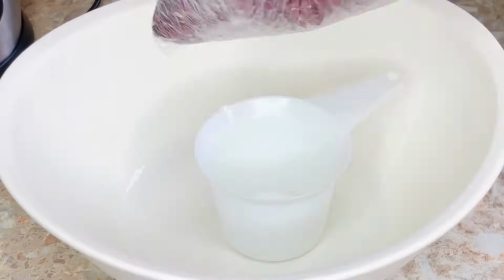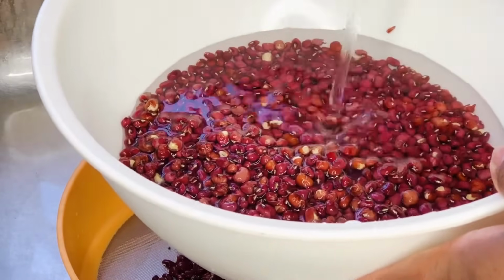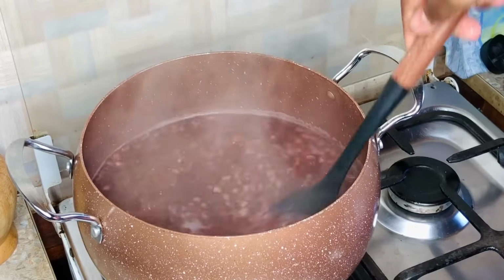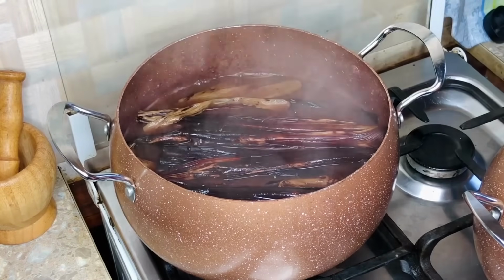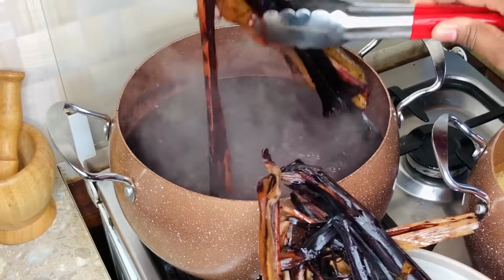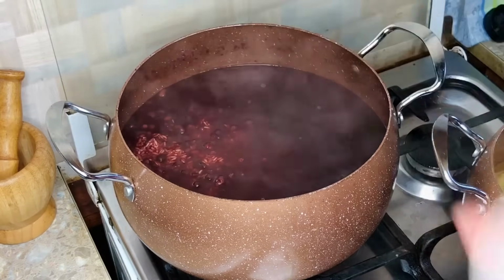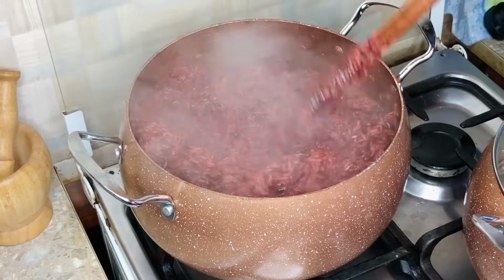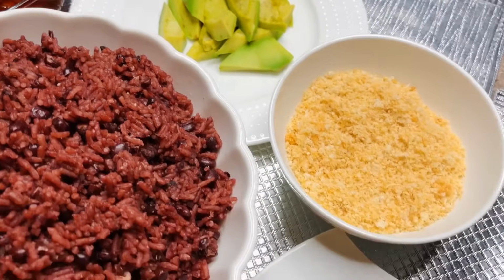The Best Authentic Ghana Waakye Ever || Rice and Beans Dish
Amaria style waakye is now at your doorstep. Make this delicious crowd pleasing delicious and nice aroma waakye and take your home cooked meals to another level. You will absolutely love it!

Ingredients;

2 and half cups red beans
5 cups rice
Waakye leaves
Chicken stock cube
Salt to taste
Baking soda